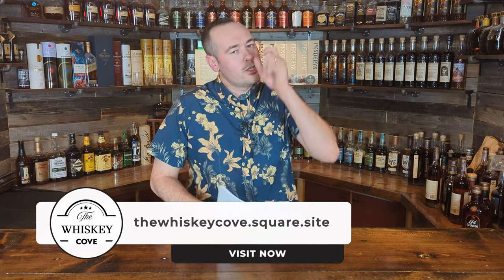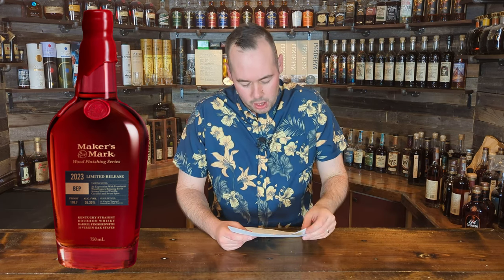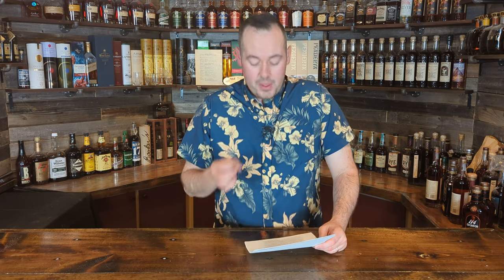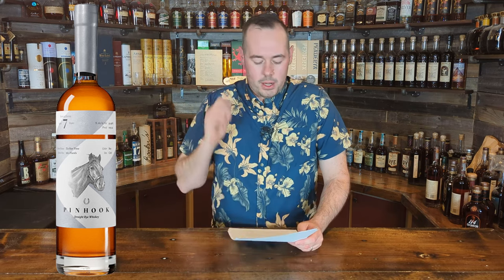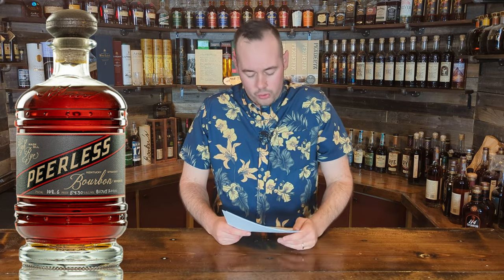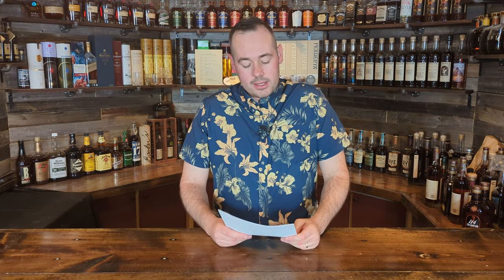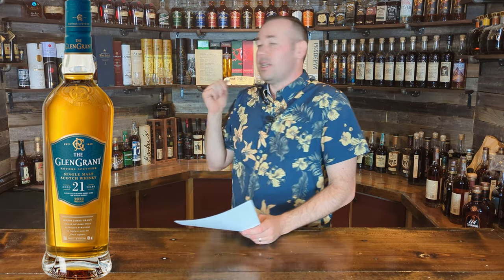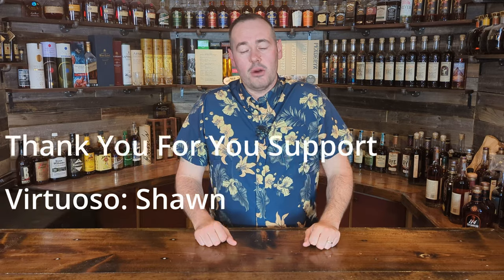Whiskies And Bourbons To Look For: April, 2023!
In this video, we share the whiskies and bourbons that you should try and look for in the month of April.

Store to buy The Whiskey Cove Glasses